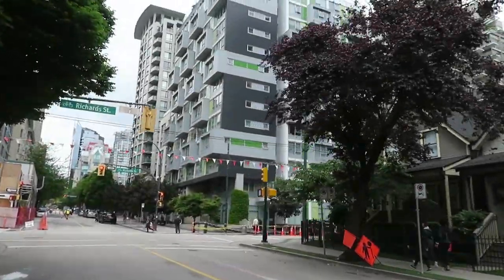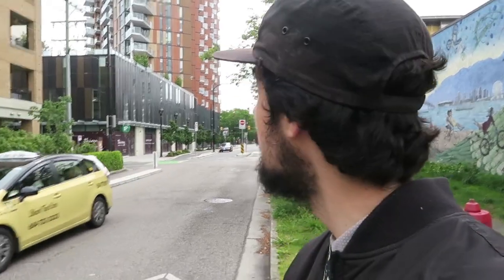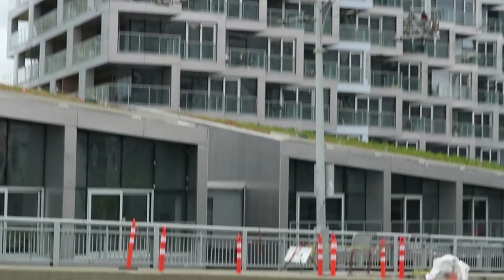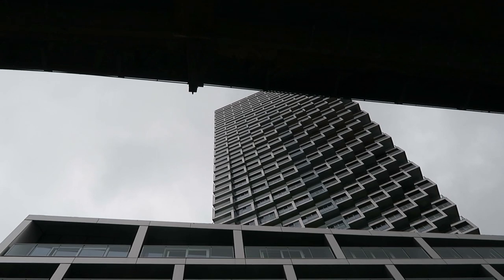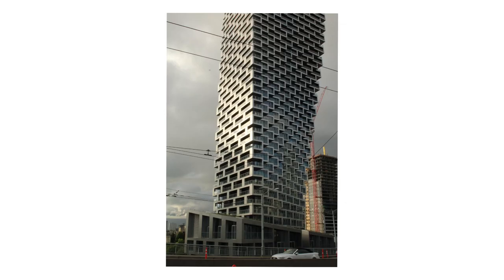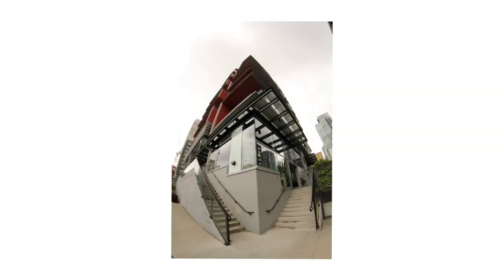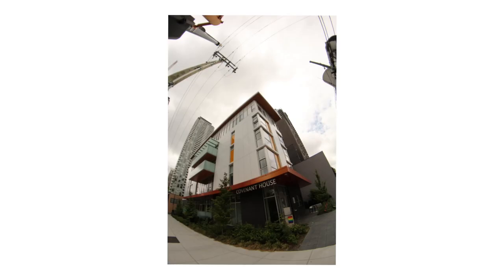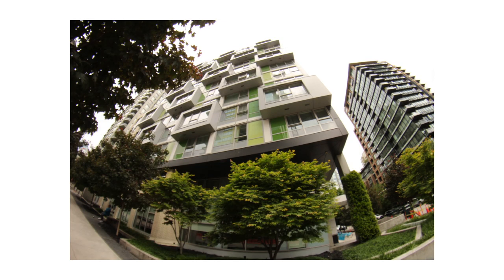Photographing Prestigious Design in a Beautiful Cityscape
In this I create architectural photography. I was in search to capture new photos, but to also add an unusual approach. So I chose a fisheye in addition to my usual choice, a tamron 24-77mm 2.8 lens.

In this video, I share 5 of my favourite buildings, those that show elaborate and well composed design. So check it out above!

I think that high-rise's can be an art of the city, so it's my pleasure.

Camera gear :

Tamron 24-77mm

Canon T5

Opteka Fisheye 6.5mm (mistaken for 8mm in this video. I had referring to the Rokinon)